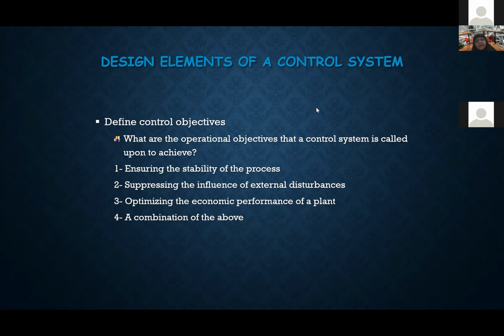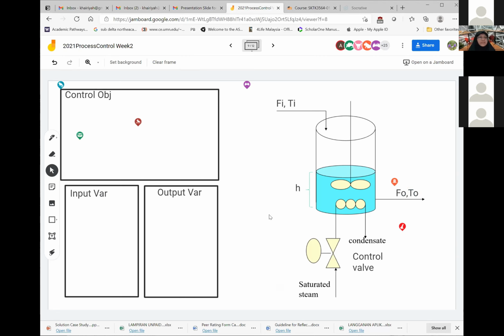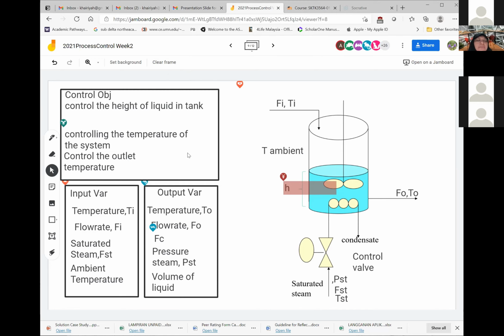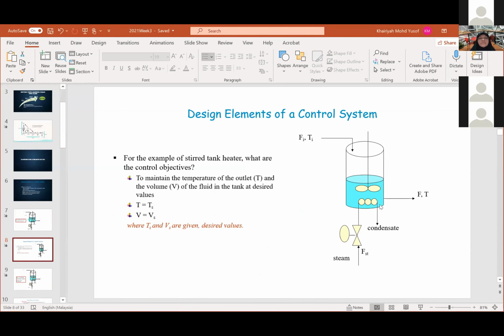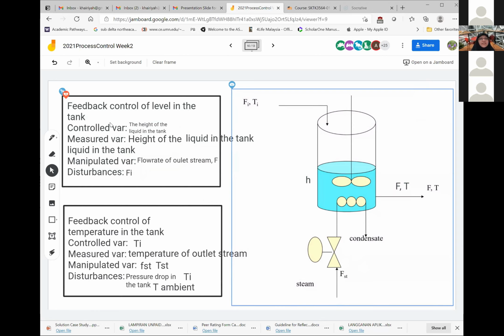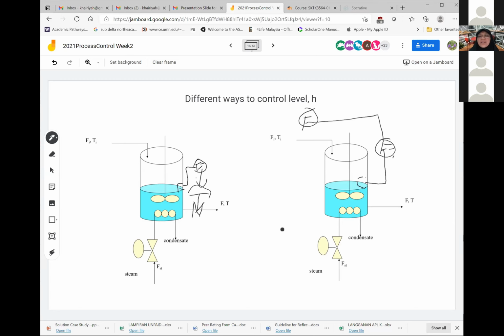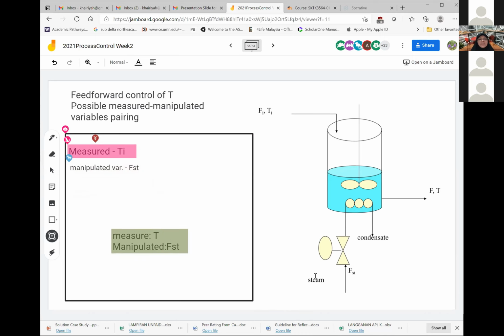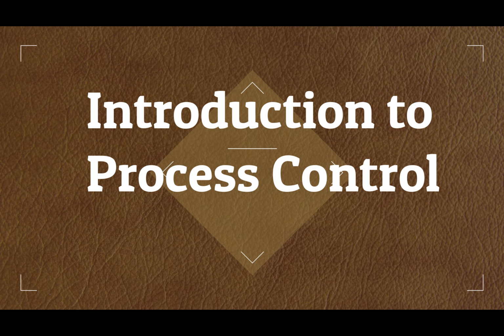Introduction to Process Control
This video was extracted from a recorded video during CPBL class for Process Control & Instrumentation course. It includes of the lecturer's closure on the assignment of Case Study Stage 1 and students' activities via Jamboard platform.